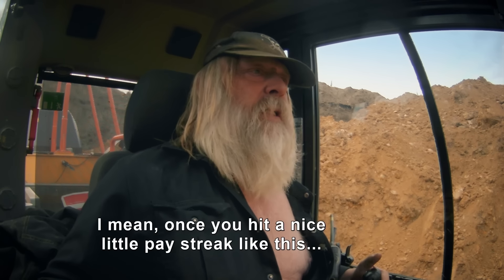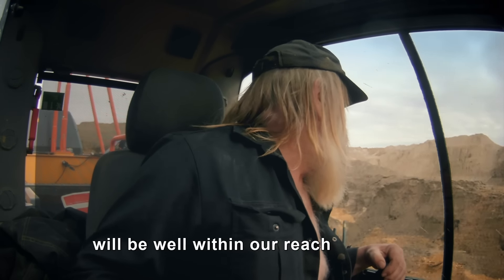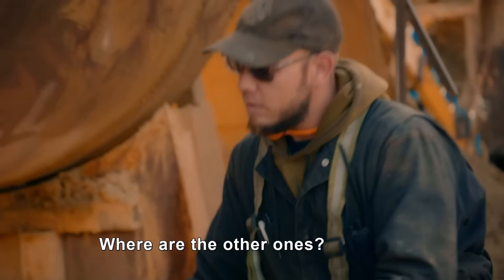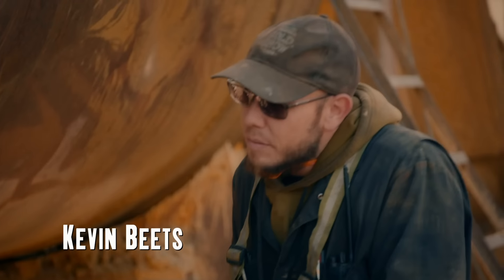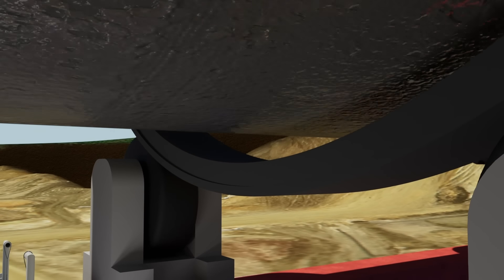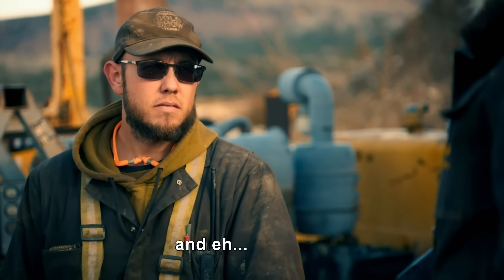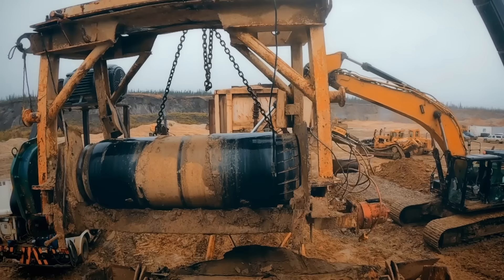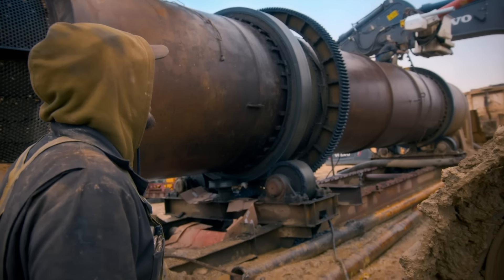Tony Beets Breaks His Season Record By Weighing $1.2 Million Of Gold | Gold Rush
Tony's moneymaking trommel breaks down at a critical moment and their season is over. However, the Beets family breaks its record with weighing $1.2 million on their last haul reaching a total of $9 million this season.

🇬🇧 Catch full episodes of your favourite Discovery Channel shows on discovery+